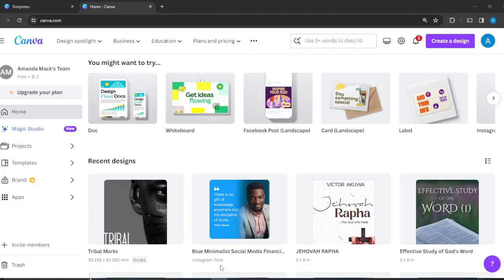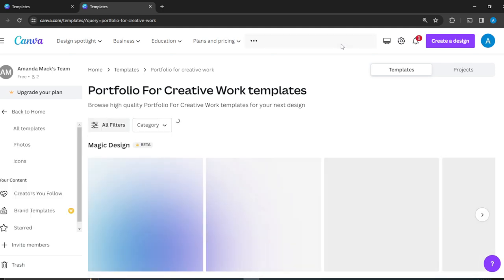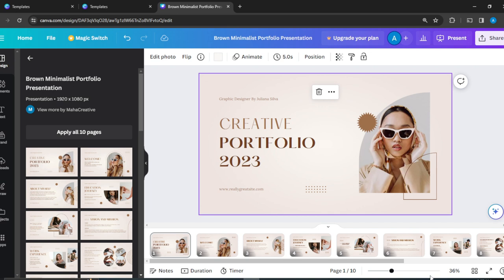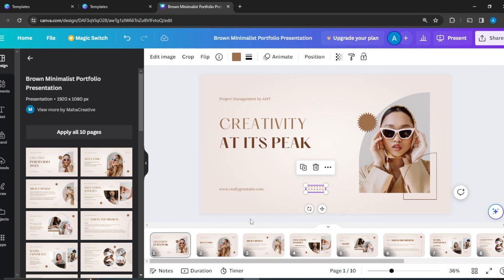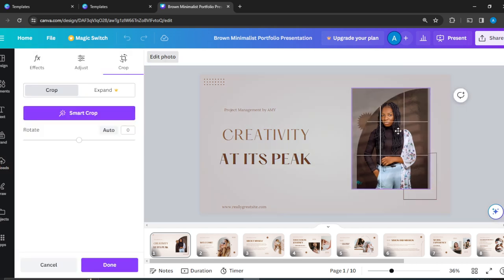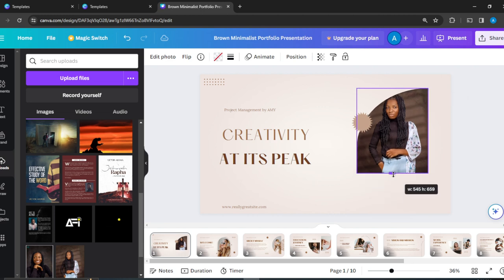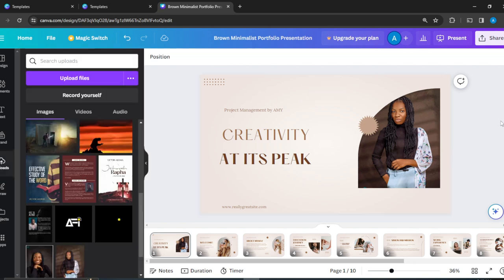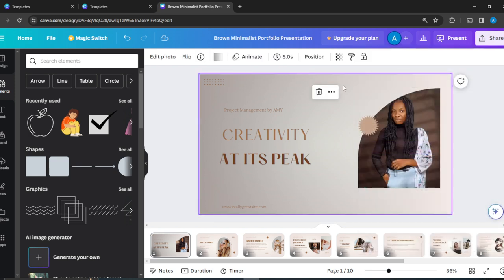How To Design A Portfolio For Your Creative Work In Canva (Quick Tutorial)​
Today we talk about How To Design A Portfolio For Your Creative Work In Canva, so stay until the end of the video to see the full explanation.